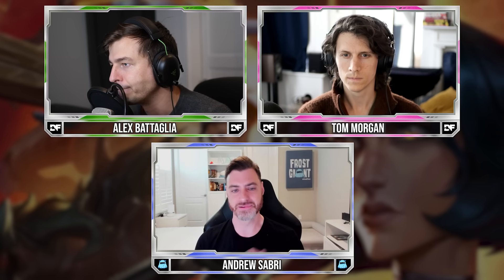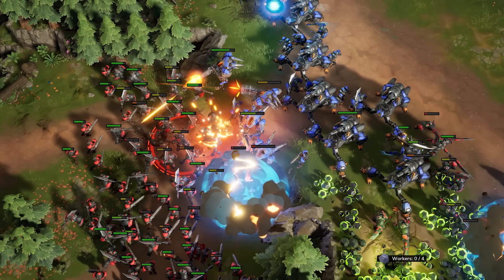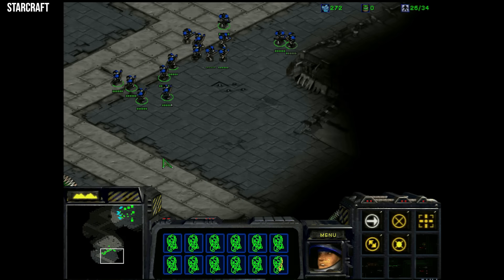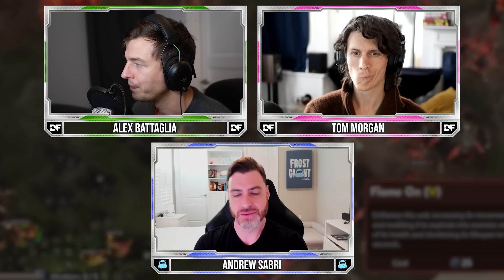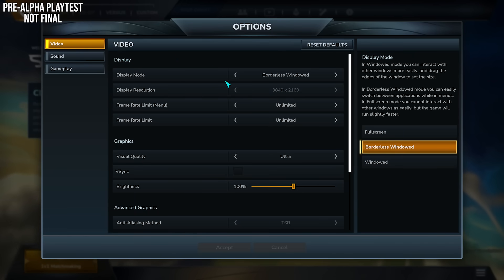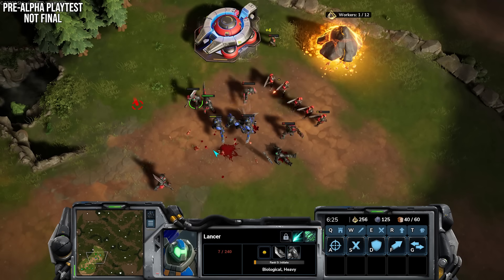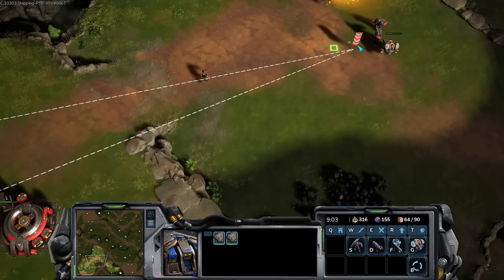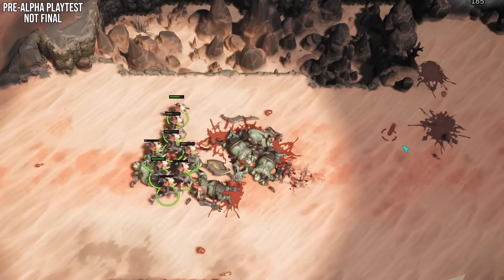Inside Stormgate: Ex-StarCraft Devs Use Unreal Engine 5 For Brand New RTS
Founded by ex-StarCraft developers, Frost Giant Studios is developing a brand-new real-time strategy game - Stormgate - that layers Unreal Engine 5 with its own engine to create a fascinating new project. Studio Engineering Director Andrew Sabri talks with Tom Morgan and Alex Battaglia about this unique, new game.